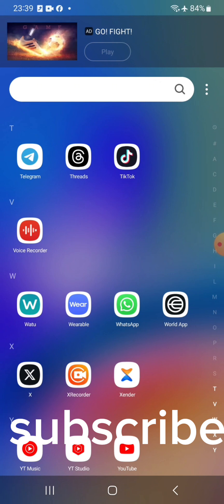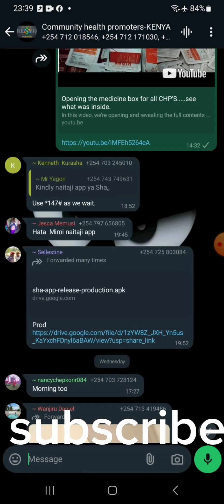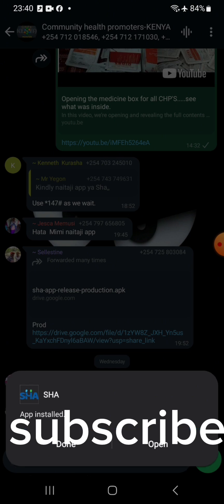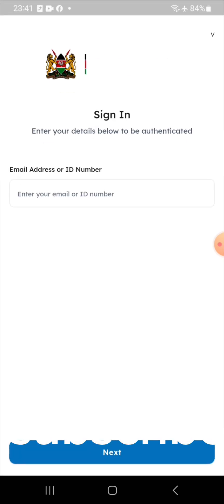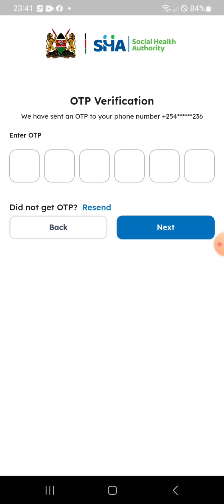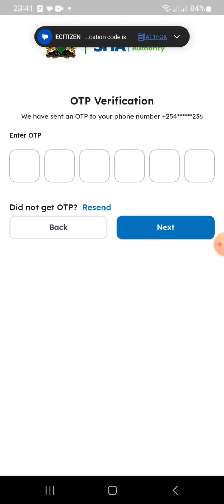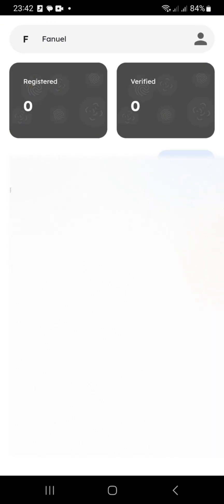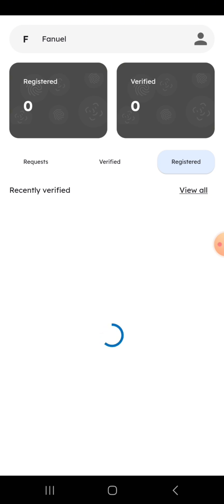How to Install and Register on SHA App - Step by Step Guide.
In this step-by-step tutorial, I’ll guide you through the process of installing and registering on the SHA App. Whether you're new to the app or just looking for help with registration, this video covers everything you need to get started. From downloading the app to verifying your account, we’ll walk through every detail to make it easy for you.

The SHA App is designed to simplify your tasks, whether it’s managing your health records, accessing services, or staying connected with your community. If you're a Community Health Promoter (CHP) or work in community health services, this app can be particularly helpful for you to access resources and support your work.